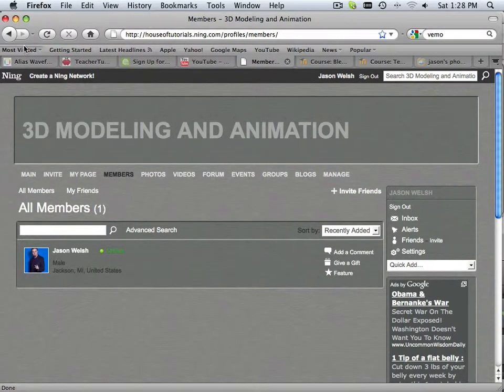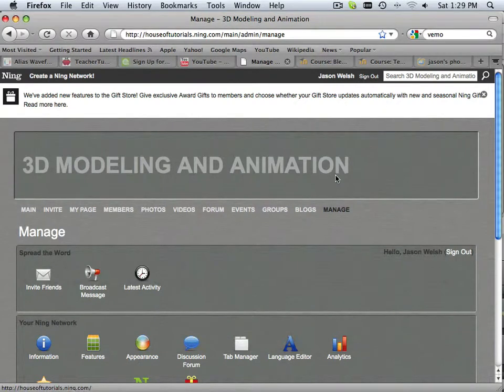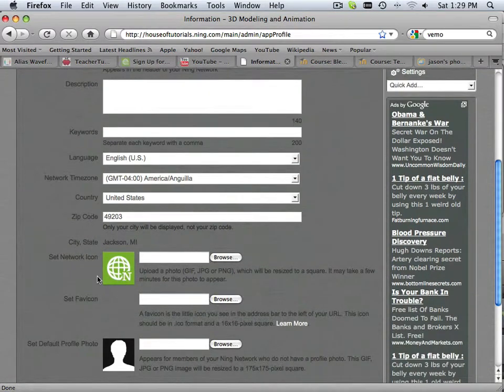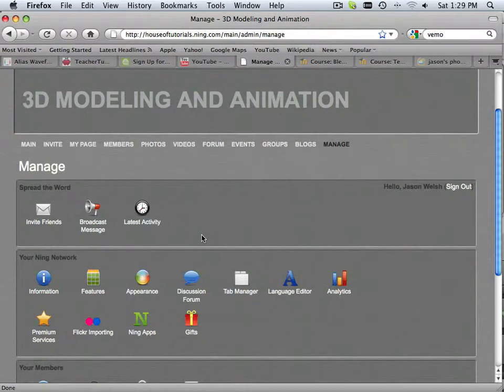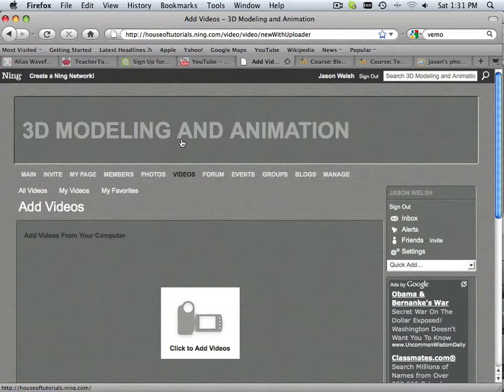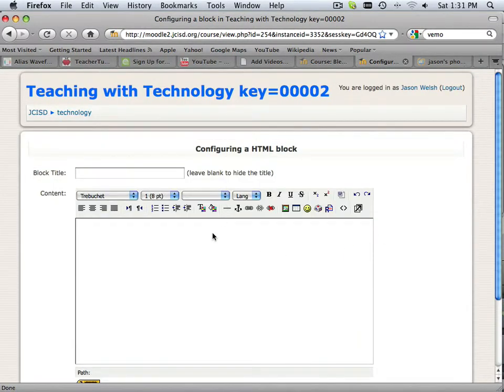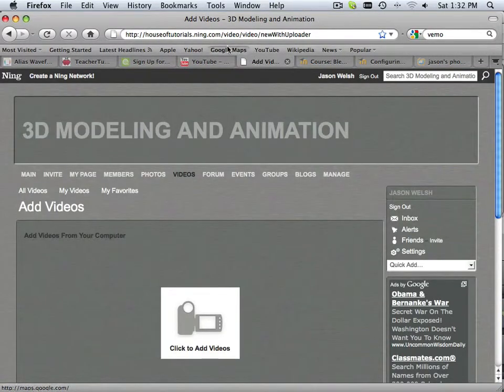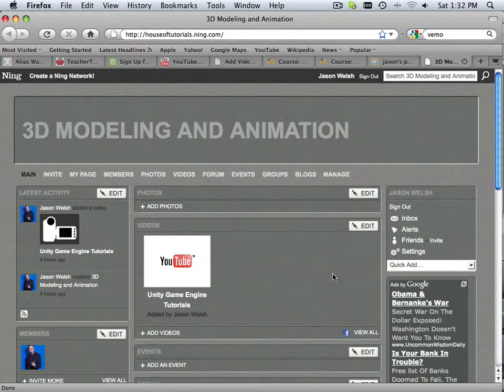0004 Teaching Tech (Social Networking)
Learn to use technology in your classroom